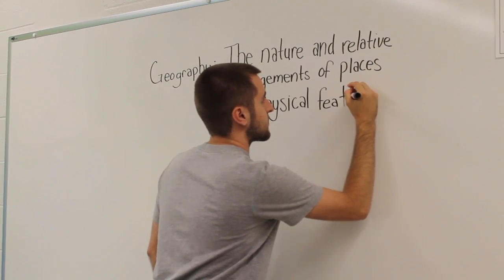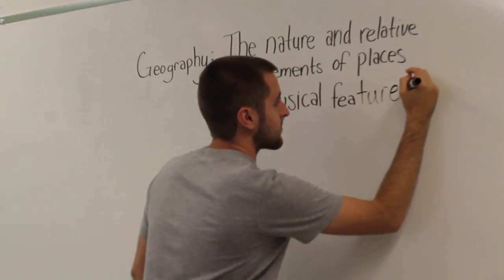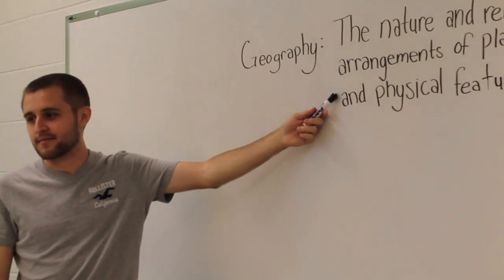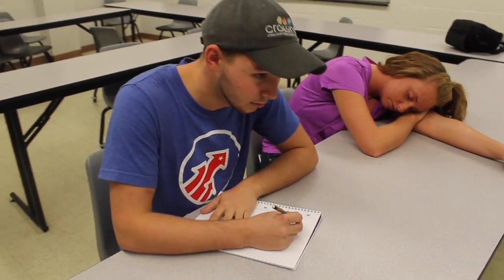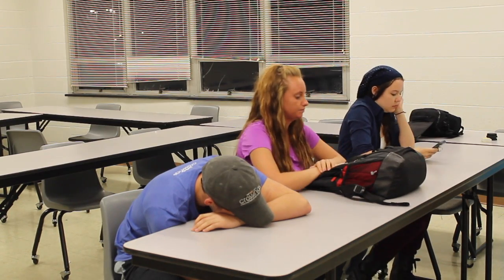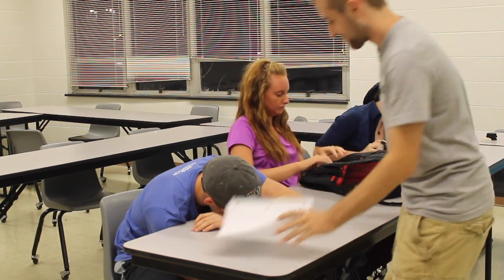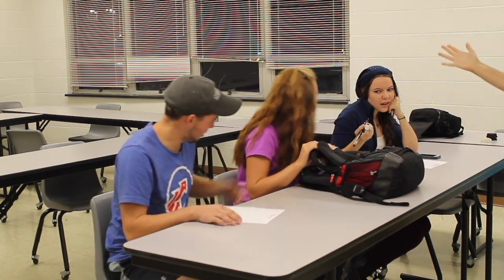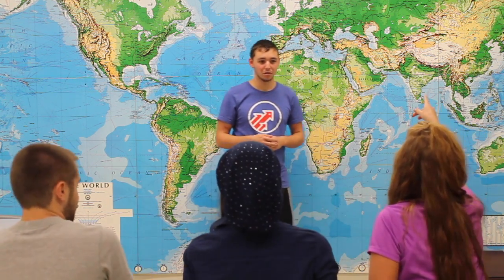The 5E Lesson Plan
This is a PSA about the benefits of using the 5E lesson plan when teaching a class.